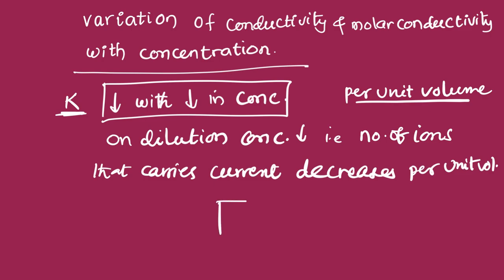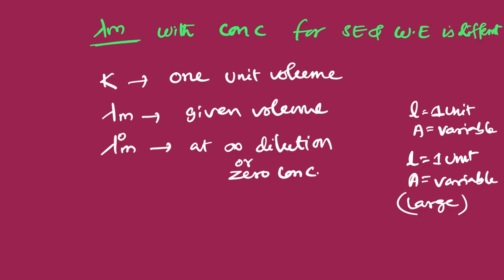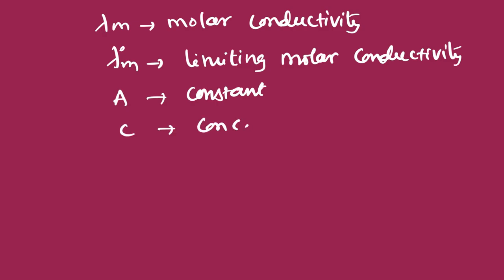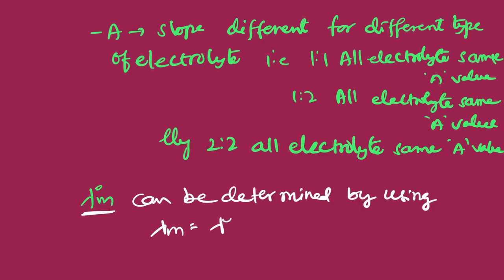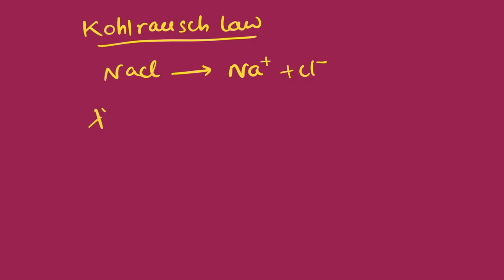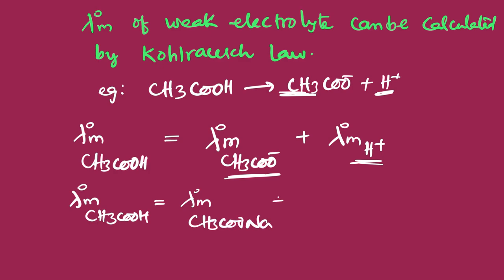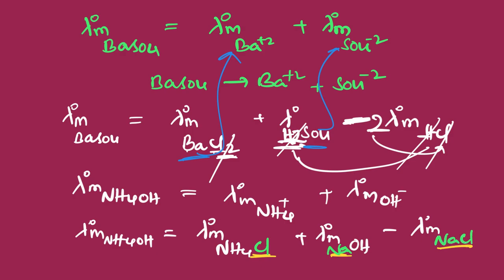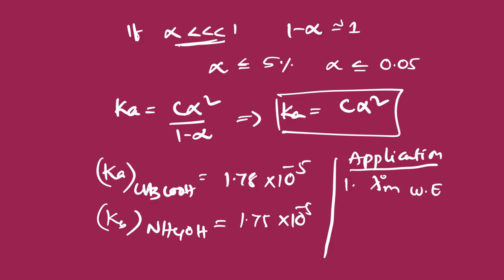Variation of k&molar conductivity with concentration and kohlrausch law||Class-12||Electrochemistry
00:00 Slide 1
02:36 Slide 2
04:43 Slide 3
06:54 Slide 4
09:01 Slide 5
11:21 Slide 6
15:32 Slide 7
17:43 Slide 8
20:32 Slide 9
22:15 Slide 10
24:38 Slide 11
26:17 Slide 12
30:08 Slide 13
33:42 Slide 14
35:21 Slide 15
36:56 Slide 16